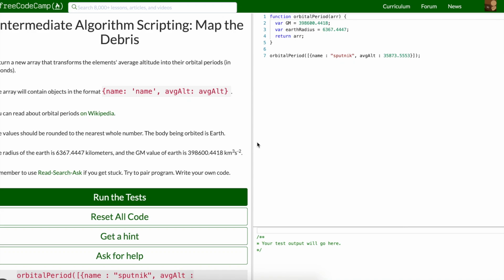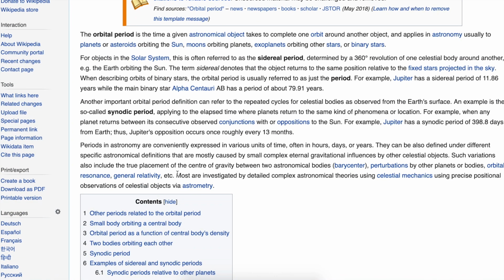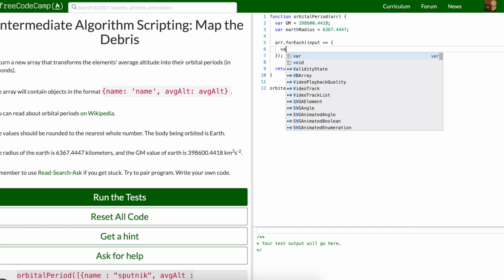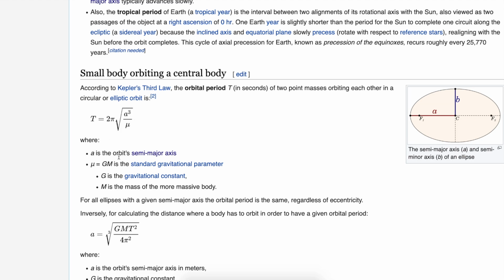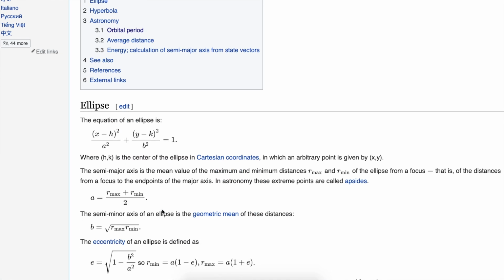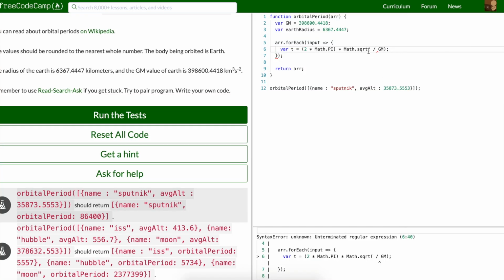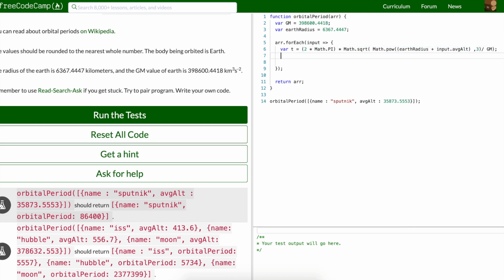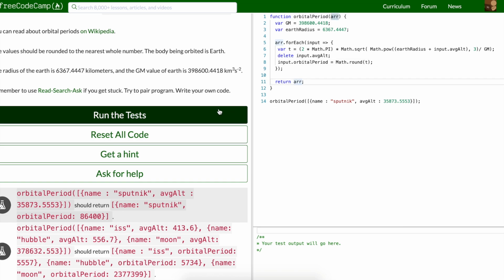Lets Play Free Code Camp Intermediate Algorithm Scripting: Map the Debris